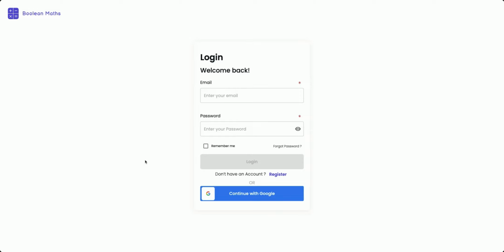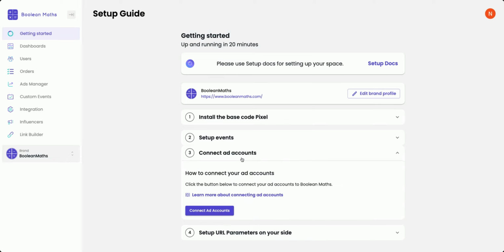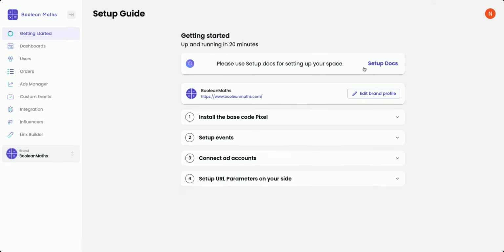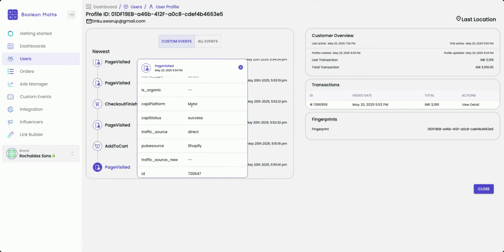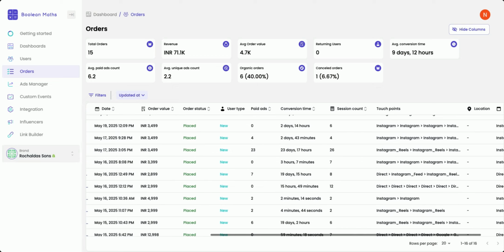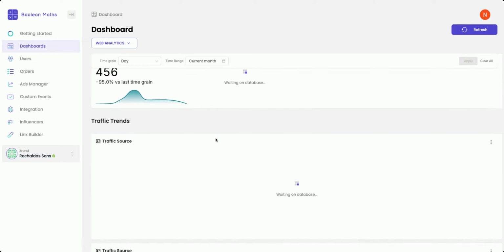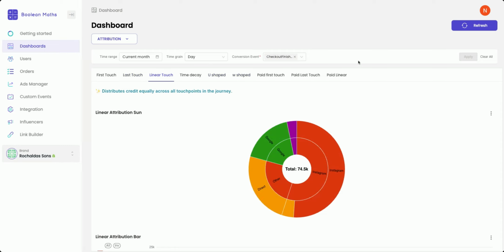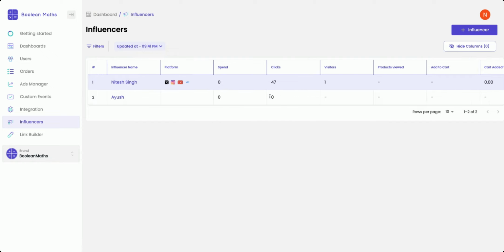🎥 BooleanMaths Platform Demo | Full Walkthrough (2025)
Explore everything you need to know about BooleanMaths in this quick platform demo! 🚀

In under 10 minutes, we’ll walk you through the full suite of tools that help brands track, attribute, and optimize their marketing performance — all in one place.

🔍 What you'll learn:

 ✅ Installing BooleanMaths on your Shopify store
 💻 Setting up the tracking Pixel on any website
 📈 Connecting Meta Ads & Google Ads accounts
 👥 Tracking user visits and sessions in real-time
 🛒 Tracking orders including cancelled & third-party checkouts
 📊 Using the Ads Manager for campaign insights
 📉 Exploring dashboards for full-funnel performance
 🔗 Building UTM links for campaigns and influencers
 🤝 Tracking influencer performance effortlessly

BooleanMaths makes advanced attribution, tracking, and reporting simple and powerful — so you can focus on growing your business.

Check out the platform at bfast.ai/booleanmaths-app
Read our documentation: bfast.ai/booleandocs